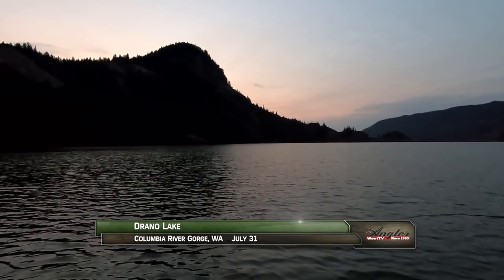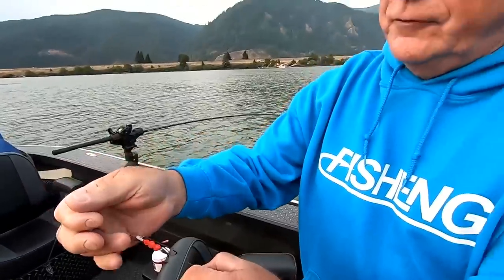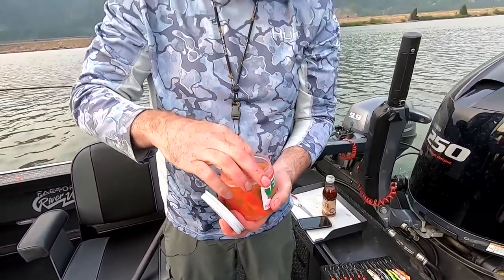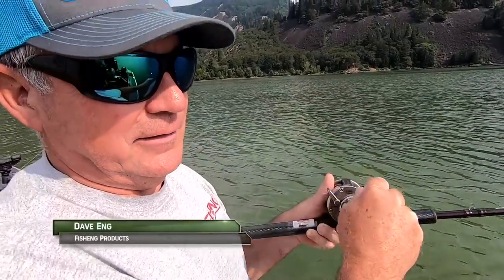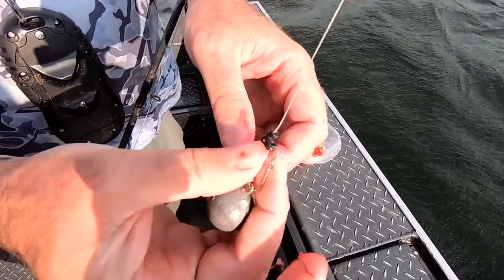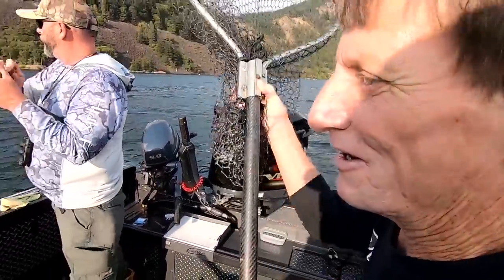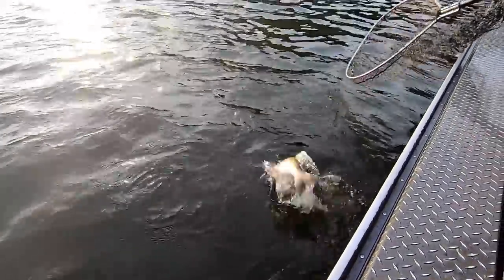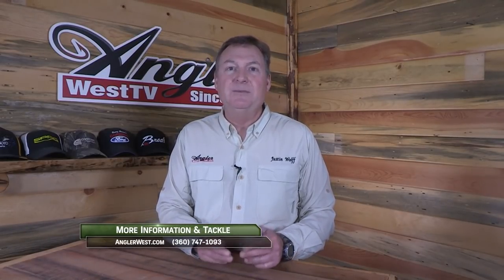Drano Lake Summer & Fall Chinook Fishing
Summer and Fall Chinook how to details for Drano Lake which is part of the Columbia River in the gorge.  Jason Hambly and others share details of taking  advantage of these great fisheries. First, troll spinners and Washington Coon Shrimp behind 360 flashers for summer Chinook that are seeking the cooler water of Drano Lake. Next, Jason, along with Steve Lynch of Pro-Cure & George Krumm of Fish Alaska Magazine help Charissa Shaner, (Angler West Retail Manager) catch her first Drano Lake salmon as we target the first Fall fish of the year. Learn great details on hover fishing with roe for these Fall Chinook.